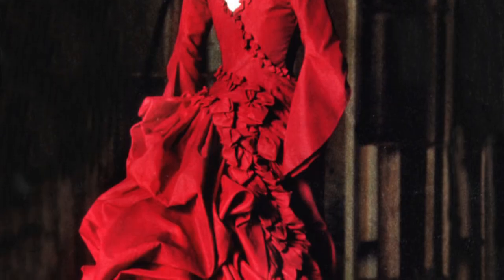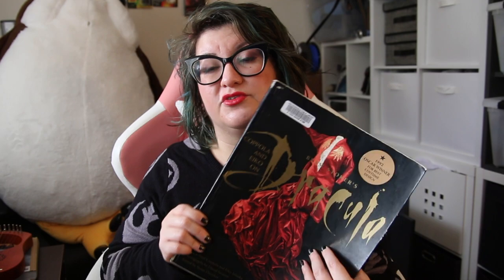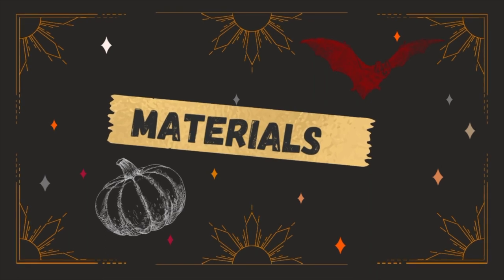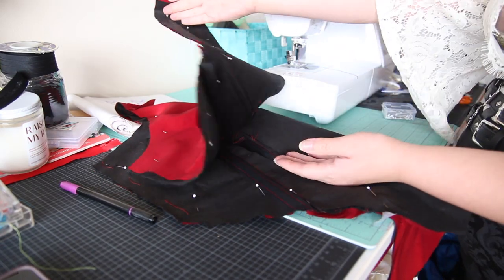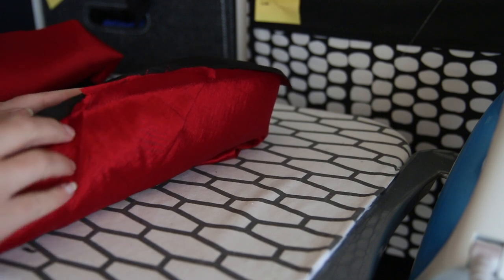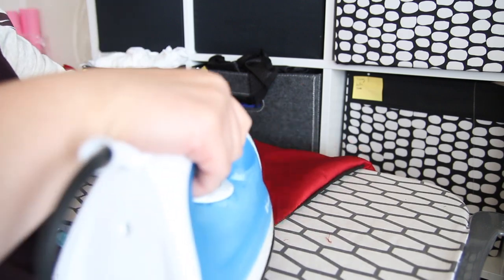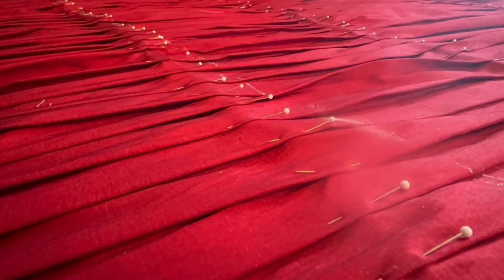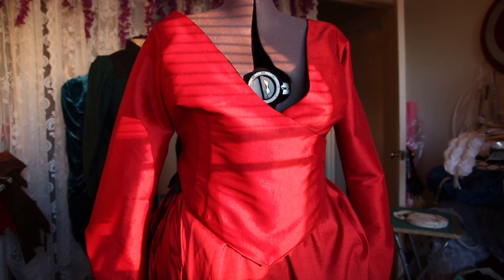Making Mina Harker's Red Bustle Dress from Dracula 1992 || Eiko Ishioka's Dracula costumes [CC]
Hello my bookhos,
The way I have been SITTING on this project for months now. Well, my red bustle dress based on Mina Harker's Dracula 1992 costume is finally done. I have nothing but love and adoration for Eiko Ishioka's costume designs, and was excited to finish this in the anniversary year of the film.
Bianca

Bram Stoker's Dracula: The Film and the Legend
Coppola and Eiko on Bram Stoker's Dracula

Chapters:
00:00-3:07 Researching the costumes of Dracula 1992
3:07-3:52 Note on making this dress
3:52-4:12 Materials I used to make Mina's red dress
4:12-14:37 Making Mina's red bustle drass
14:37-16:51 Reveal!
16:51-19:05 Project reflections and thank you

How to follow and support my nerdy fun:

Community Guidelines: v 1.0

#1: No hate speech, no bullying.
#2: Don’t “accuracy” or Darcy bash people.
#3: Stay on topic.
#4: Science is real.
#5: Leave historical hate speech behind.
#6: These guidelines are open to changing, just as people should be open to changing.

How do I lead more inclusive fandom spaces?

How do I get started in bobbin lace?

Images used:
Copyright of Francis Ford Coppola and American Zoetrope